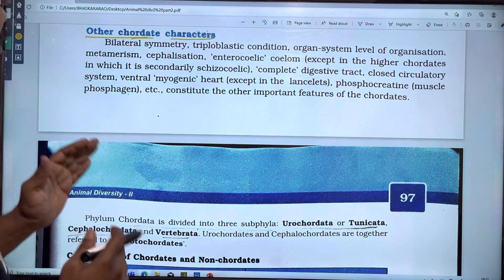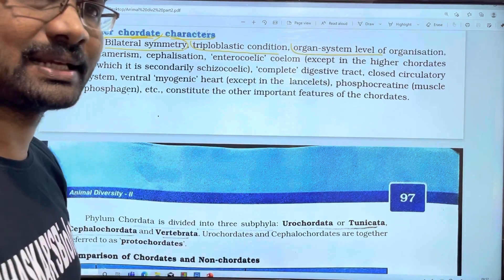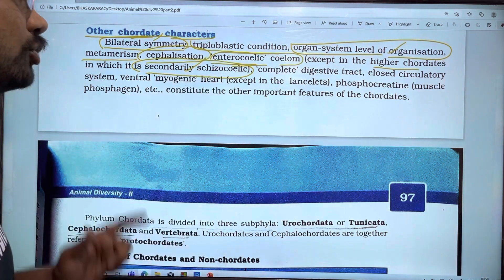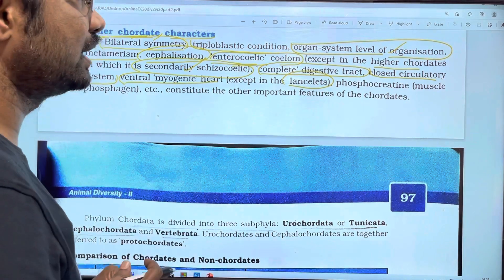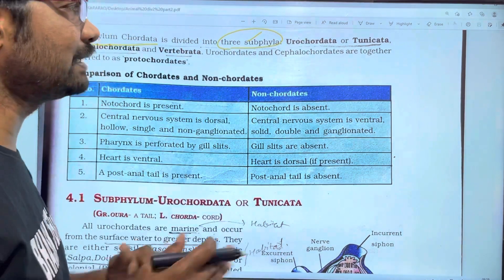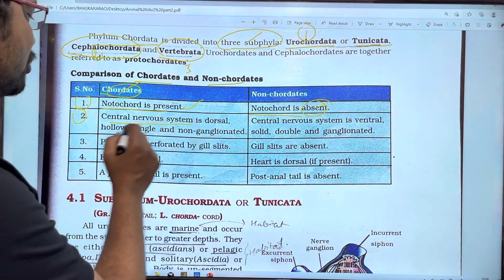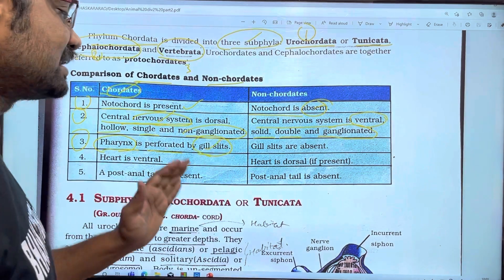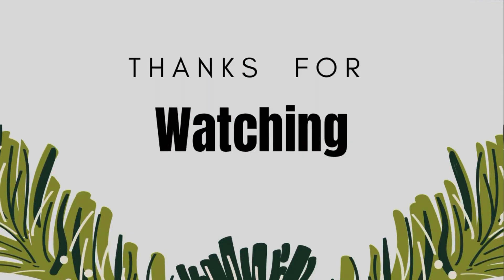Animal Diversity 2 || Other Chordate Characters || జంతువైవిద్యం 2 || PART 3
Inter zoology NEET classes
Inter  EAMCET Classrs